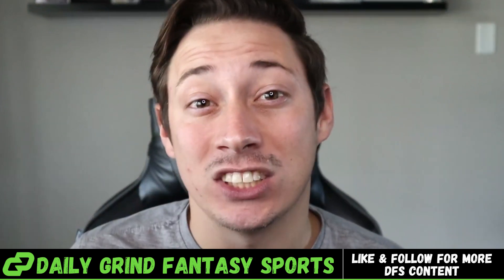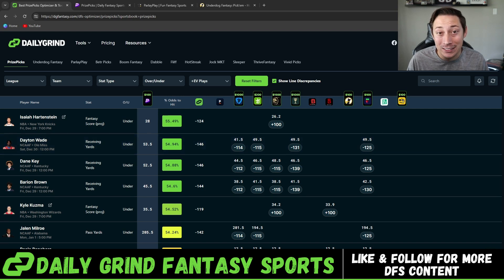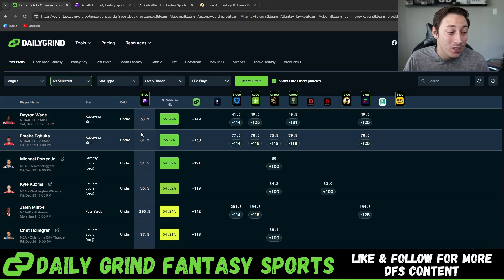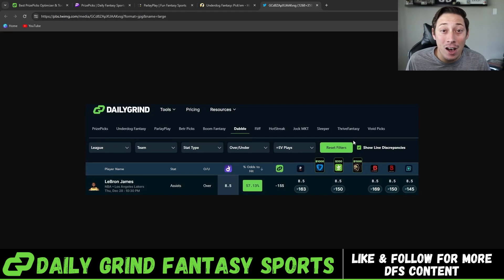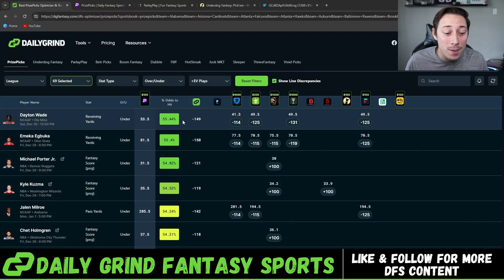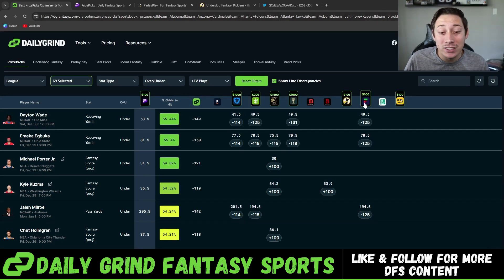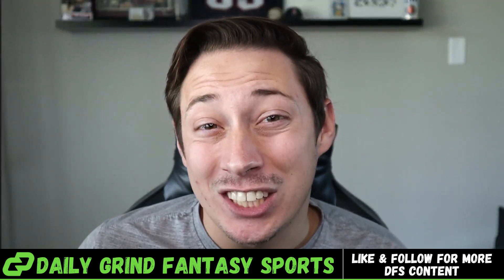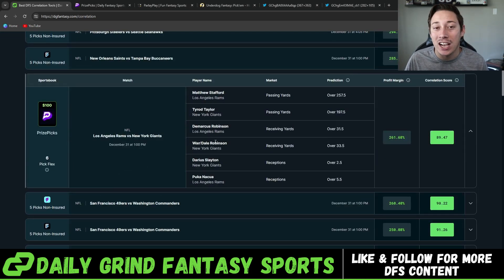Best PrizePicks Strategy to WIN BIG MONEY in 2024! | Sports Betting Side Hustle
🔗 Sign-Up for BetMGM today and get up to $1,500 paid back in Bonus Bets.

LEARN TO PROFIT LONG-TERM SPORTS BETTING👇🏼

The DGF Optimizers make Daily Fantasy Sports easy for you. They take the average of all sportsbooks odds and gives you the best odds. (+EV)

🚨DFS PROMOS🚨

PrizePicks - FREE 100% Deposit Bonus up to $100:
Code: DGF

Underdog Fantasy - FREE 100% Deposit Bonus up to $100:
Code: DGF

Fliff - FREE 100% Deposit Bonus up to $100:
Code: 16295

Sleeper - FREE 100% Deposit Bonus up to $100:
Code: DUSTIN
Sleeper.com/promo/DUSTIN

JockMKT - FREE 100% Deposit Bonus Up to $100:
Code: DUSTIN